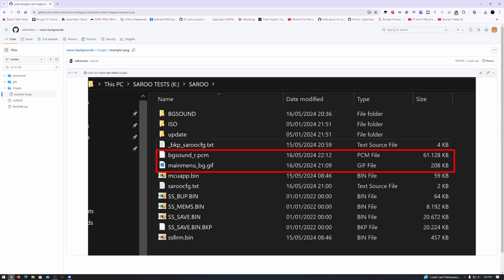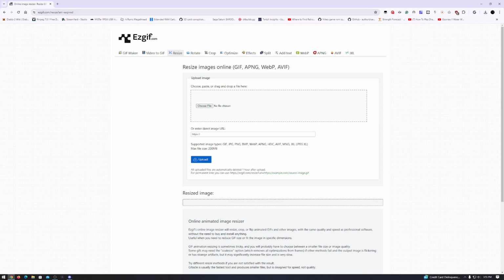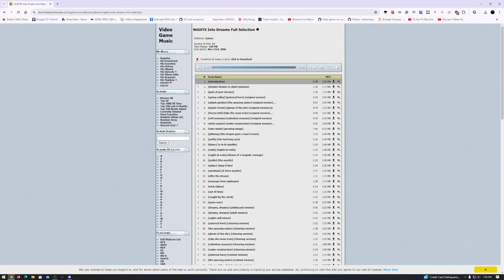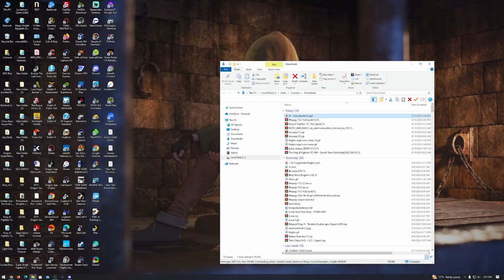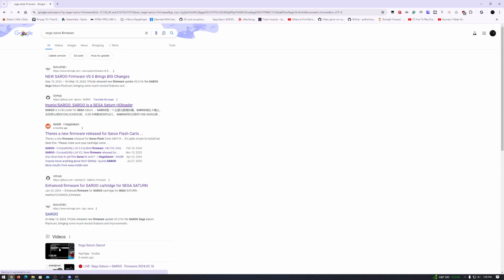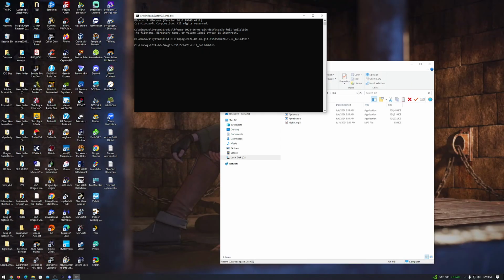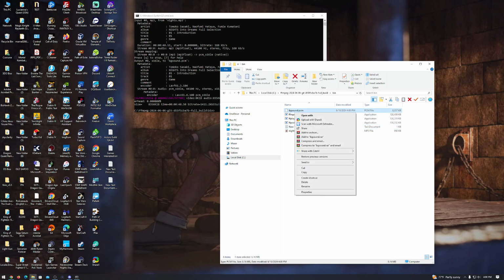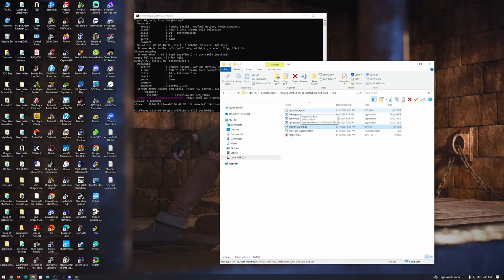Creating Saroo Backgrounds With Sound - A Step-by-step Guide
Gif Resizer (320 x 240)

GIF must be named - mainmenu_bg.gif
The sound must be in pcm and named - bgsound_r.pcm